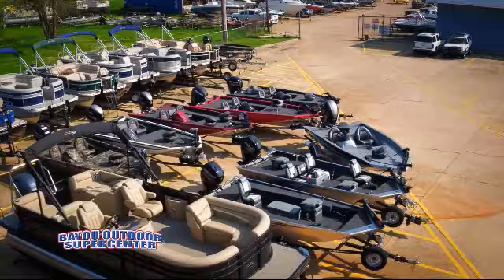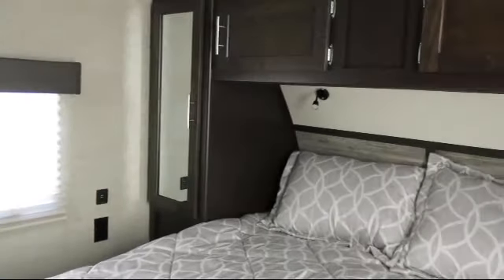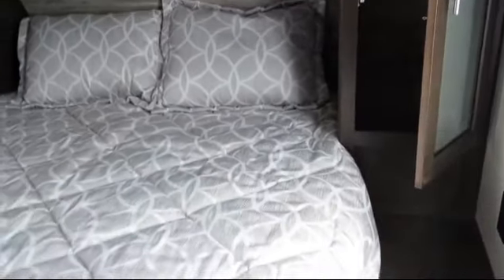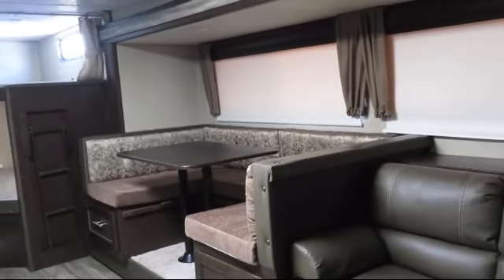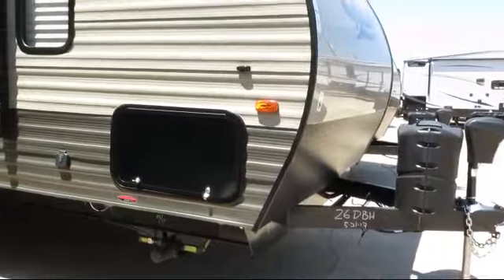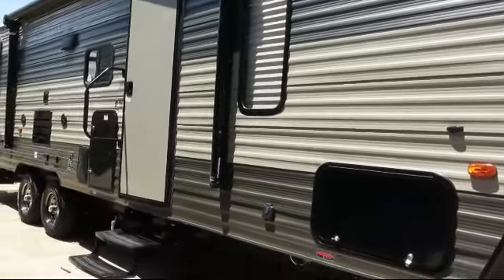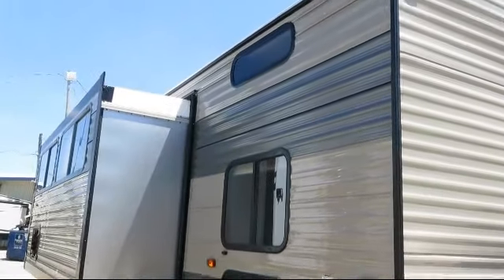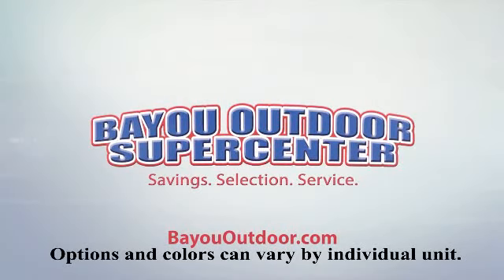2018 Forest River Cherokee Grey Wolf 26dbh For Sale In Bossier City near Shreveport, Louisiana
2018 Forest River Cherokee Grey Wolf 26dbh Stock Number: 18160 Vin:18160

Bayou Outdoor
1800 Barksdale Blvd.